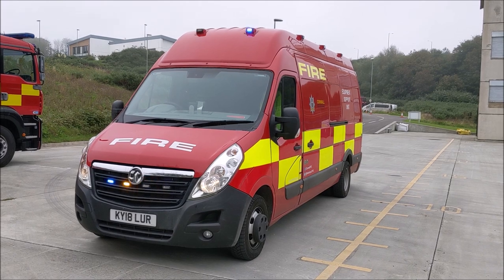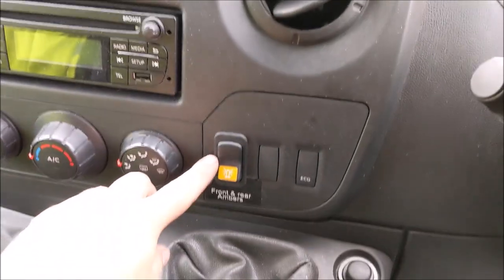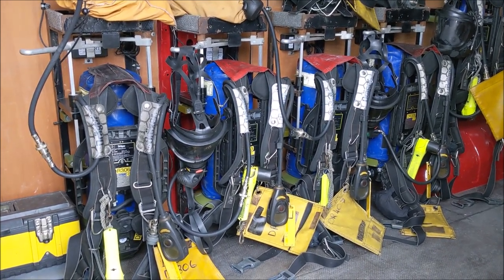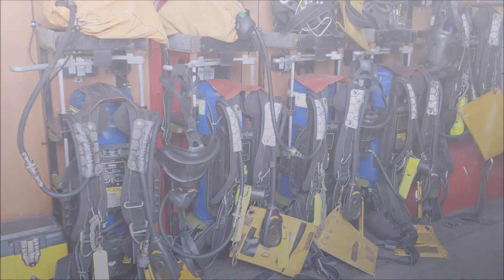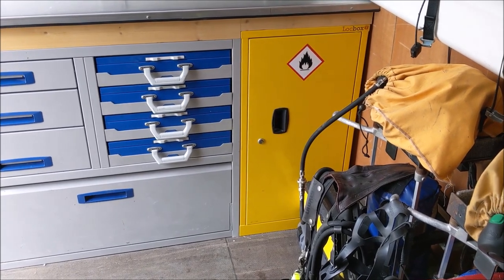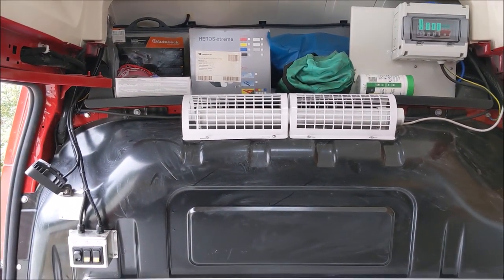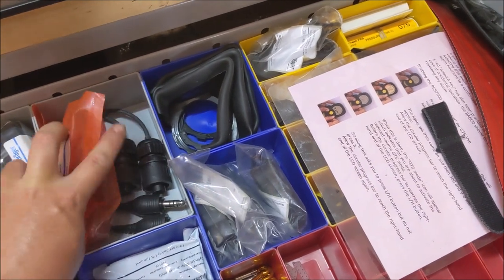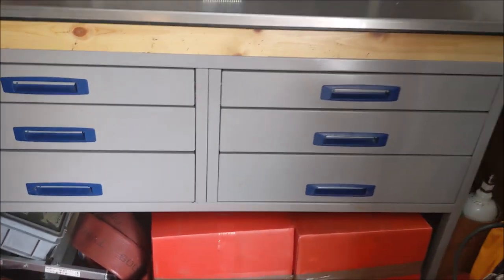Cornwall Fire and Rescue "Fleet Friday" - Episode 4 - Equipment Support Unit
Welcome to our YouTube series called "Fleet Friday" where we take in in-depth tour of appliances in our fleet. In episode 4 we take a tour of our engineering workshops Equipment Support Unit.

To find out more about all of our vehicles, visit our